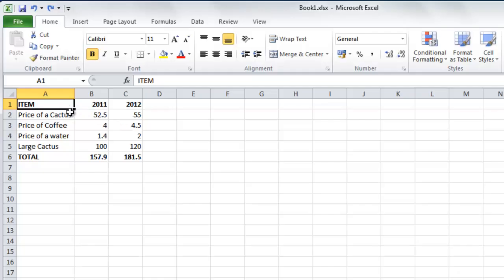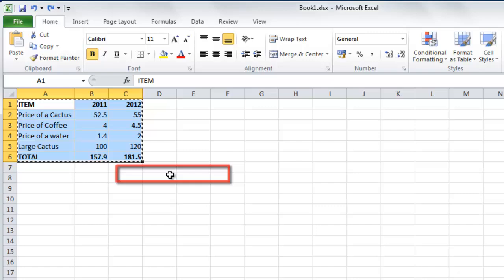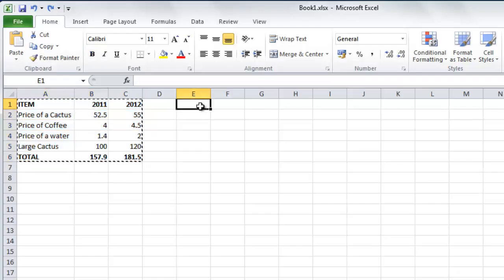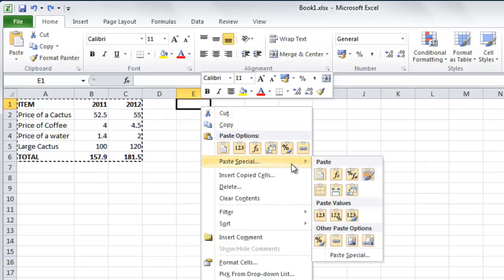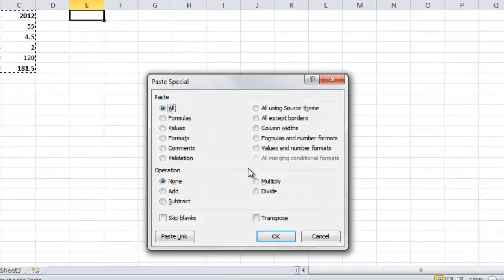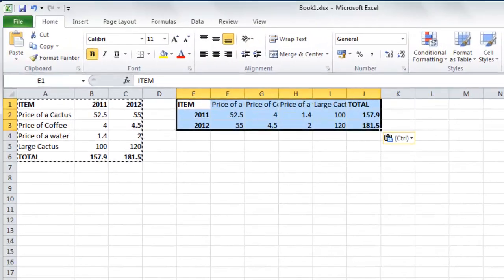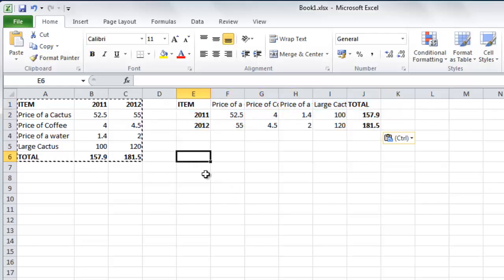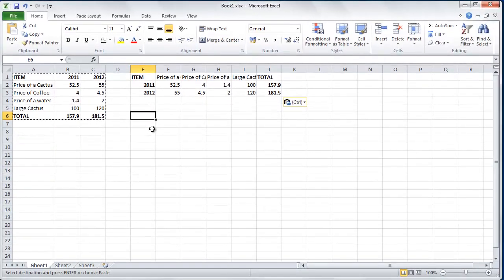How to Convert Vertical Data to Horizontal in Excel Using Transpose Options